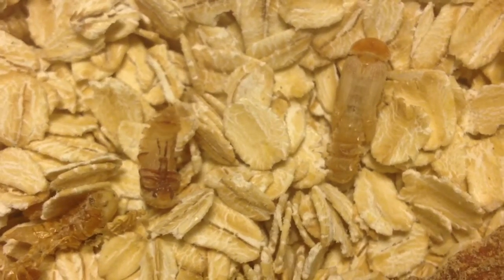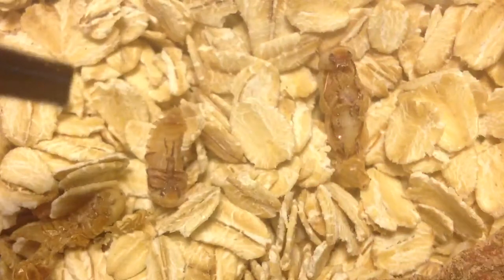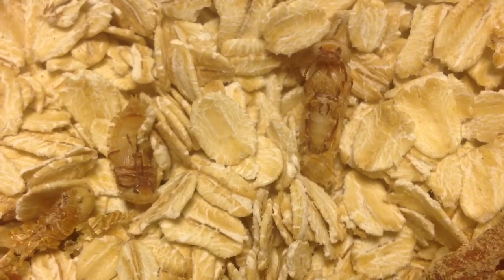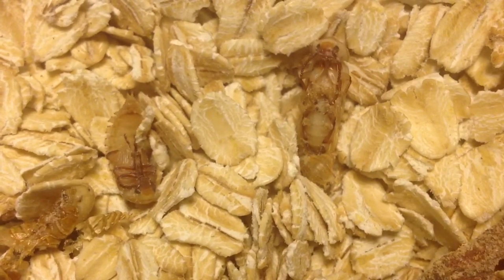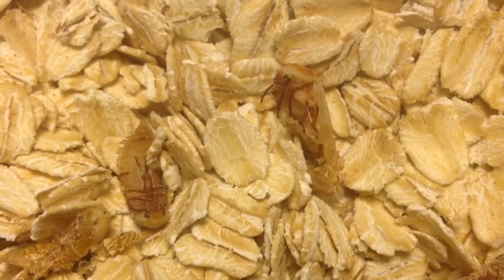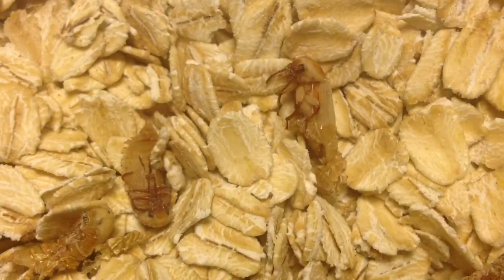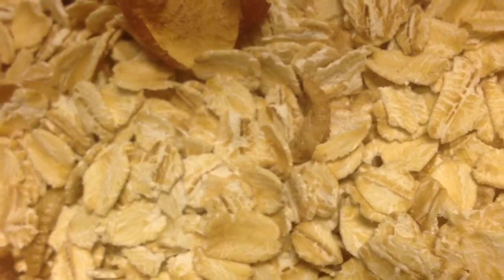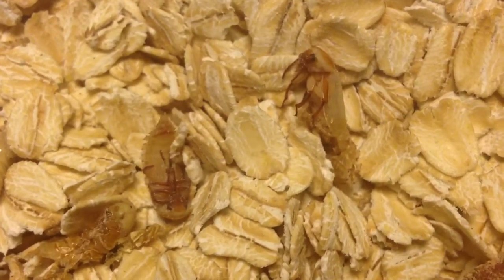Mealworm Pupa Turns into Darkling Beetle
Part of the process of a mealworm pupa shedding its skin and emerging as a (pale) darkling beetle.